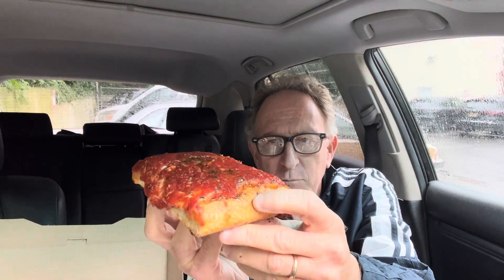PIZZA Traditional Square vs Upside Down ? Review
Today I am Reviewing 3 different Square Pizza Slices. Traditional Or Sicilian Vs Upside Down Sicilian Vs Grandma Slice.